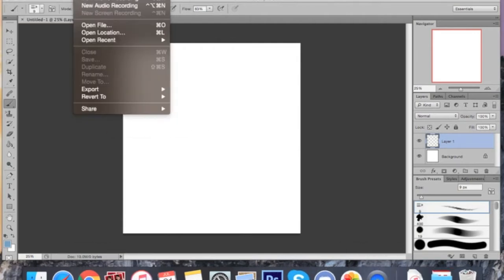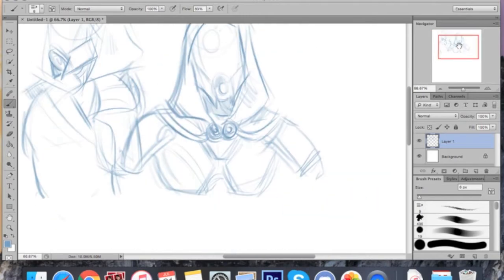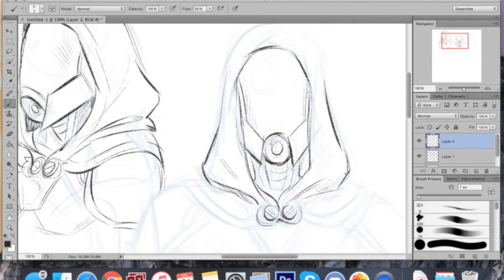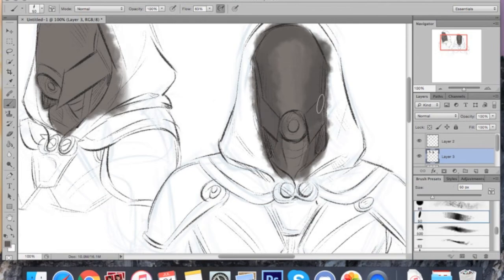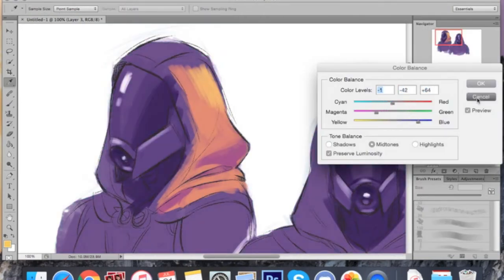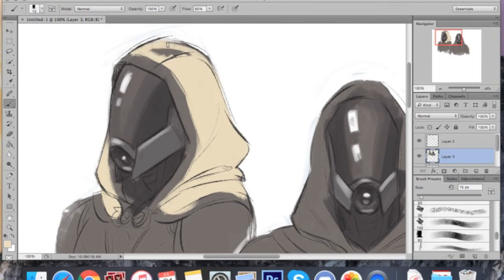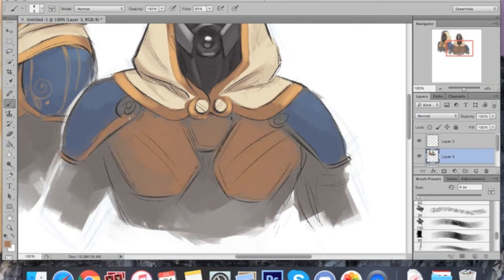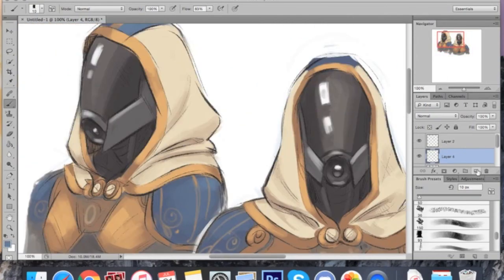quarian speedpaint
an annotated speed paint!
here's a link to the lineart brush i was talking about! (it's pay what you want, so pay what you want)